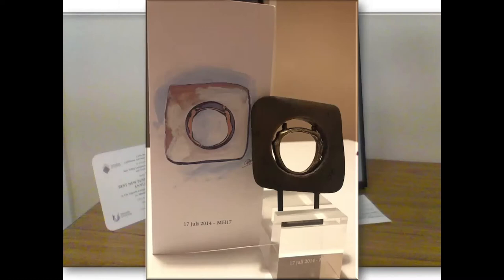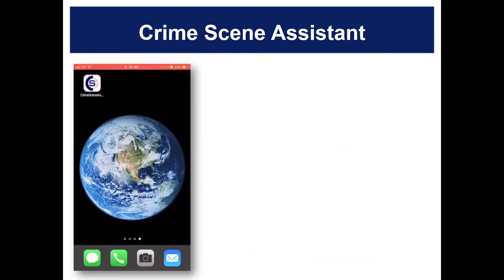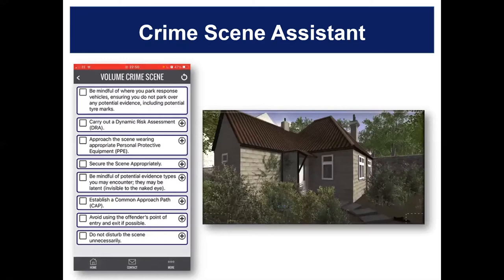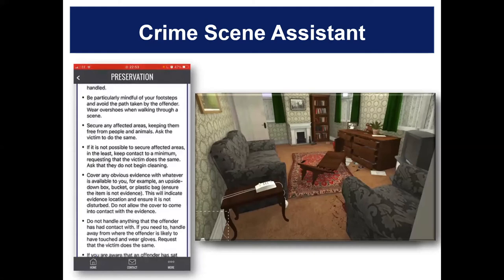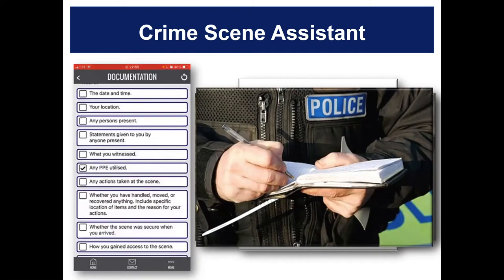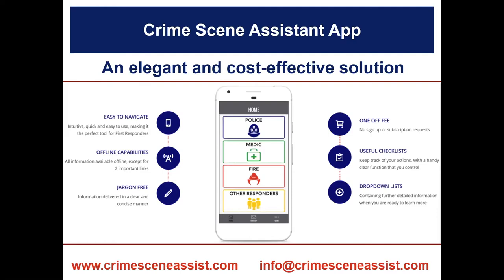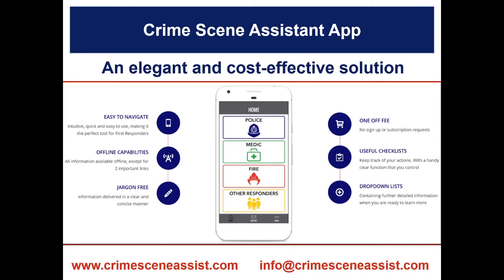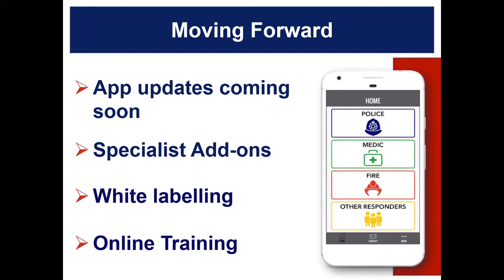Crime Scene Assistant - Police Webinar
This webinar demonstrates the Police section of the Crime Scene Assistant App.

Designed to enhance practice, the App is an intuitive and affordable solution to an old problem... crime scene contamination. The webinar explores:
• What content can be found within the App.
• Practical applications of Crime Scene Assistant, in real world examples.
• Cost efficient licensing options.